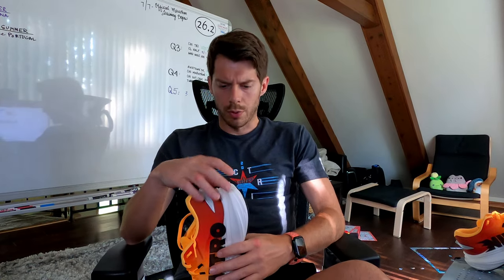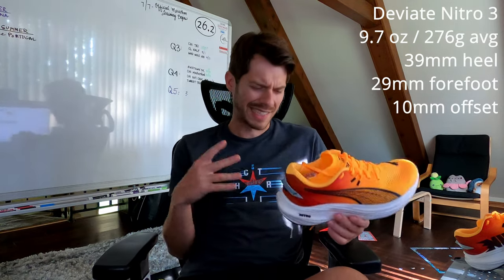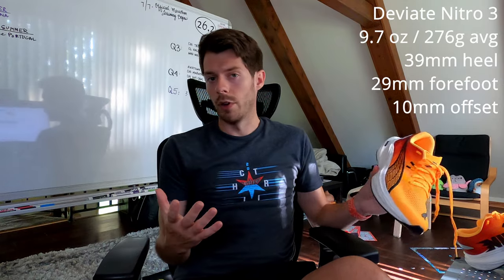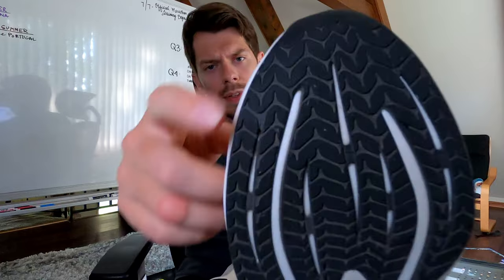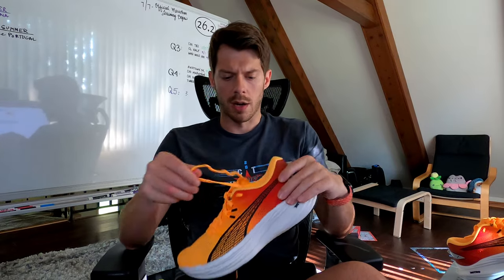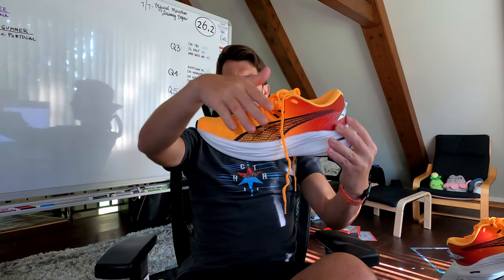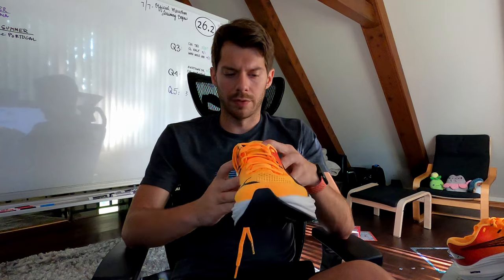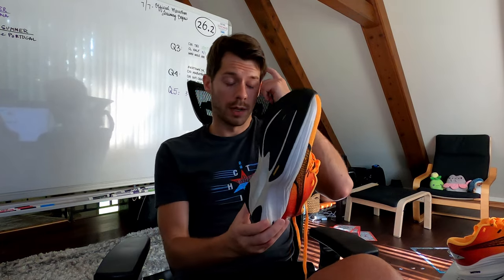Puma Deviate Nitro 3 First Impressions